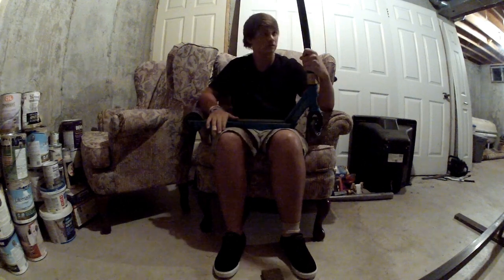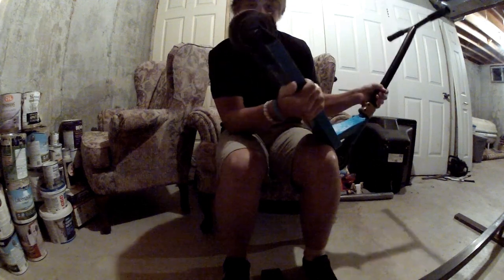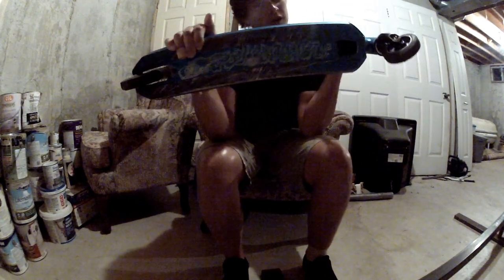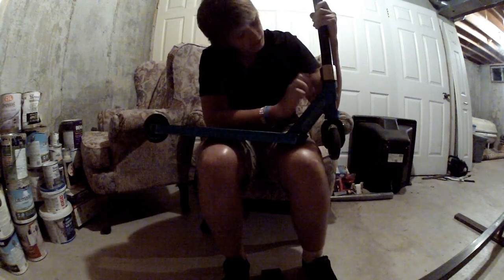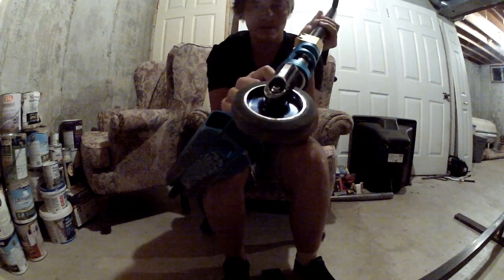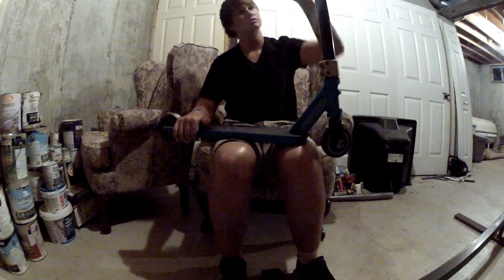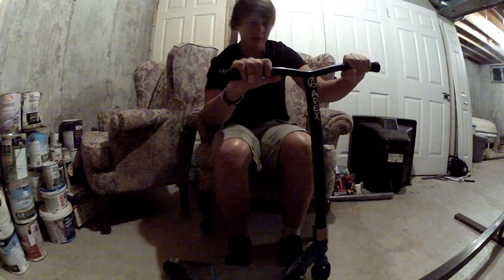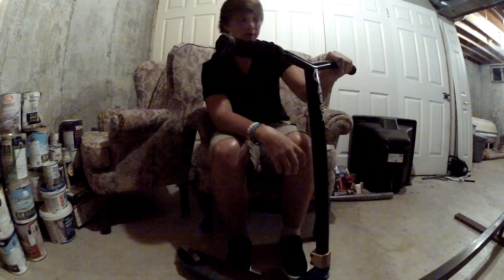Scooter Check!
doin a scooter check of my most recent scooter!  pheniox revention ray warner sig ,apex bol bars, odi,proto half knuckle, demoncorewheels,pheniox flexfender,fsa intagrtated,vertx zero offset forks The Bars ARE OVERSISED